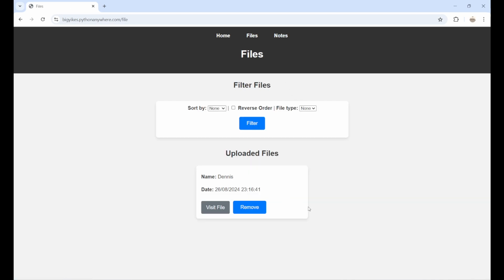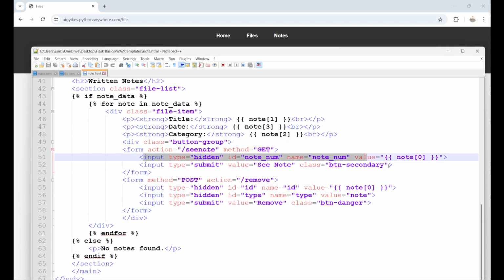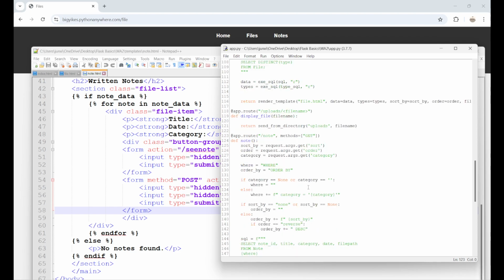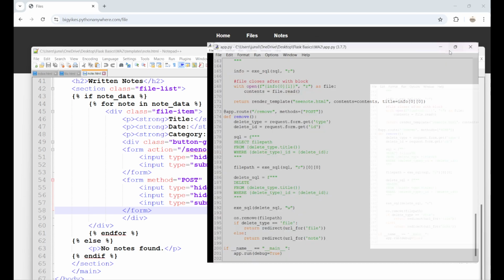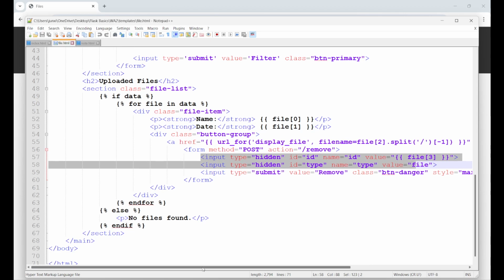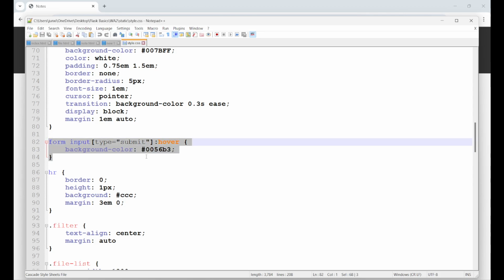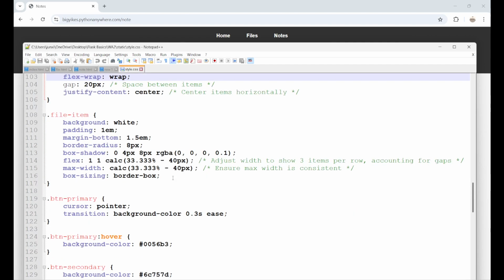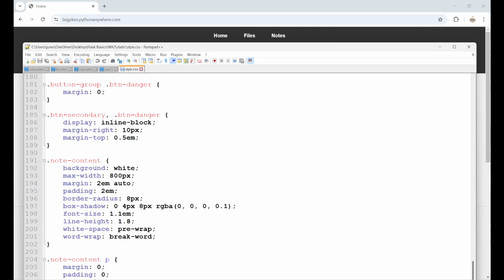I am going to show my **** on stream. (file edition)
Uncle Tommy was arrested yesterday, seems like someone finally found out what he did. All those kids, even I cant imagine. And to think he was such a close relative. It sickens me. Even his laugh gives me nightmares. Har har har har har har har har har har har har har har har har har